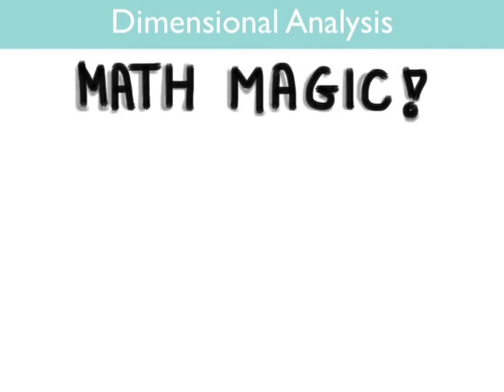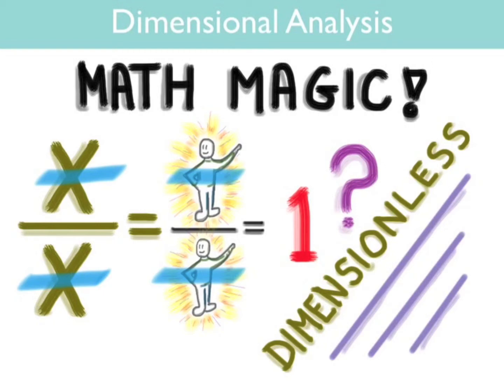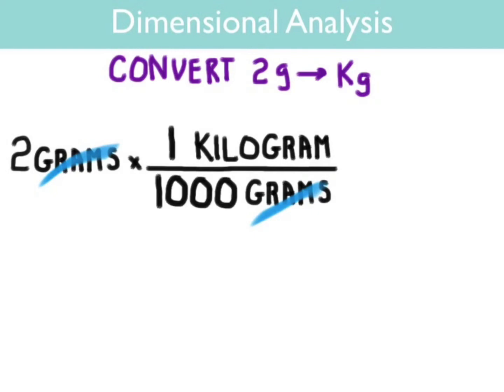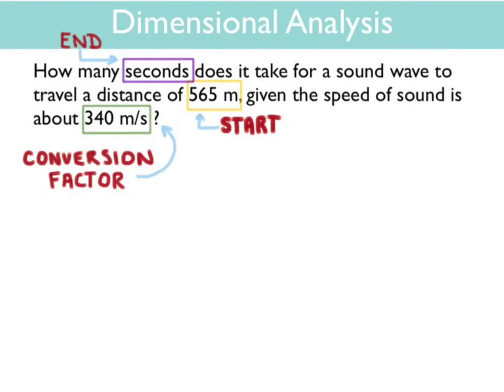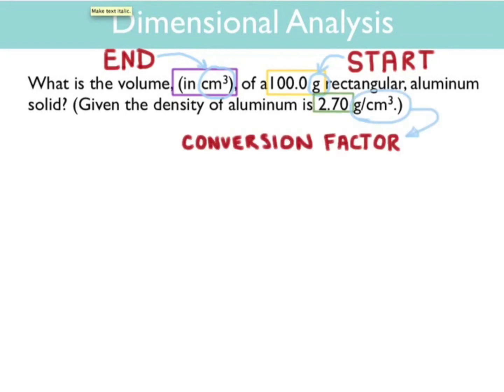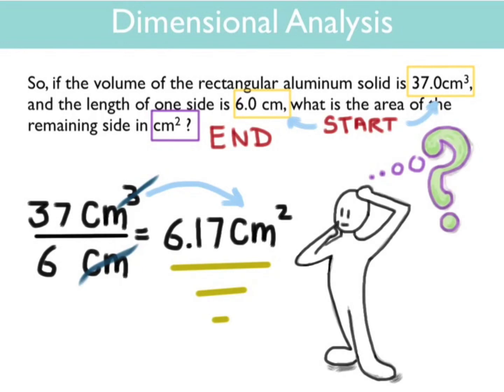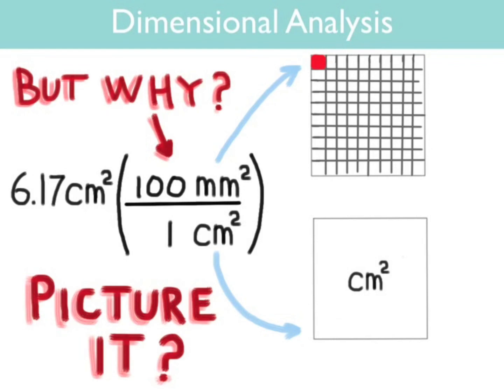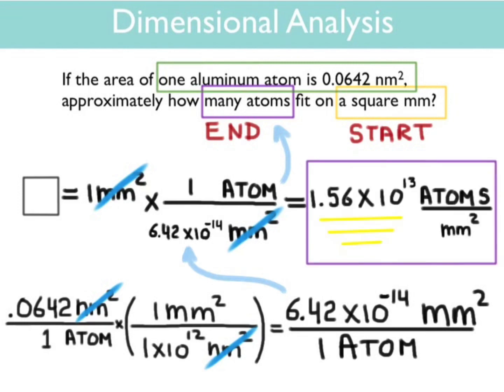eyeLEARN Chemistry: Dimensional Analysis Tutorial Lesson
This tutorial is on Dimensional Analysis, aka unit factors. Understanding dimensional analysis is critical to your success at chemistry, physics, advanced science as well as math classes.

This lesson with help you prepare for exams and assessments such as the SAT, ACT, REGENTS, AND AP CHEMISTRY EXAM.

You will find lots of ideas for lesson plans as well as templates you can use for power point and keynote presentations. Tons of printable and digital worksheets for your students to use.

I hope you will enjoy the many infographics I call eyeNOTES and pictoNOTES. Remember, Science is 'Seriously Fun'.